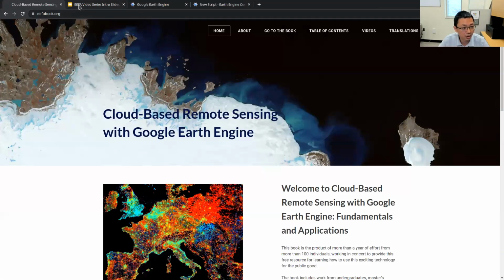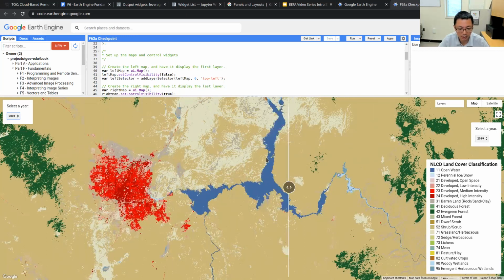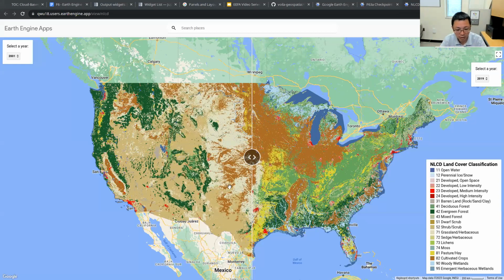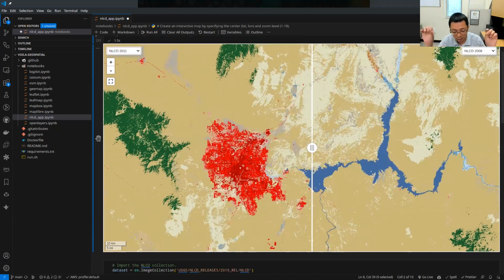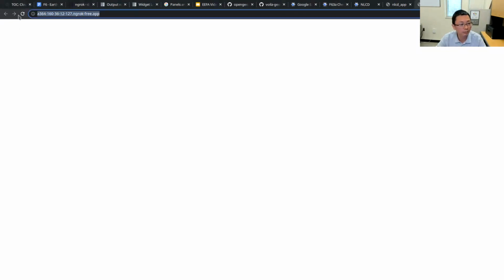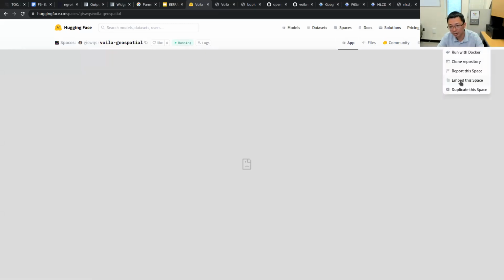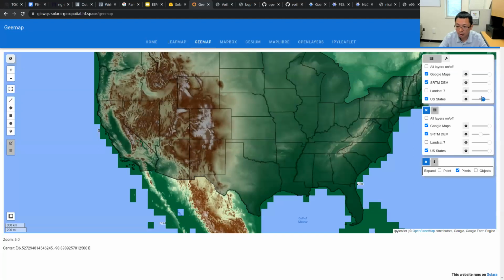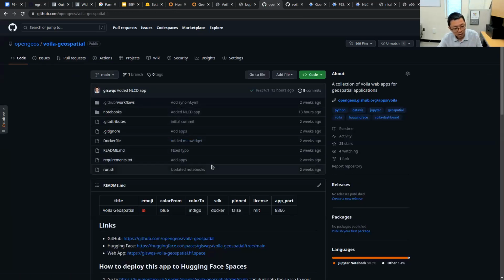F6.3 UI and Apps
Chapters
0:00 - Intro
00:31 - Workflow
01:57 - Learning Outcomes Exchange
03:49 - Widgets
04:40 - Using Javascript
07:15 - Source Code
11:21 - New App
19:10 - Using Your Local Computer as a Server
22:56 - Start the End Group Server
31:29 - Set your Google Exchanging Credentials
41:57 - Integrate with Github